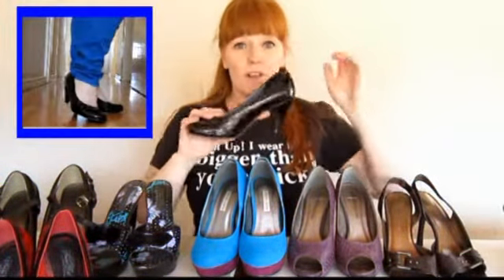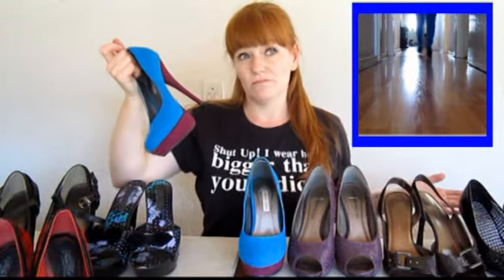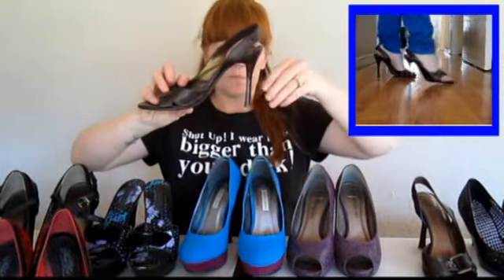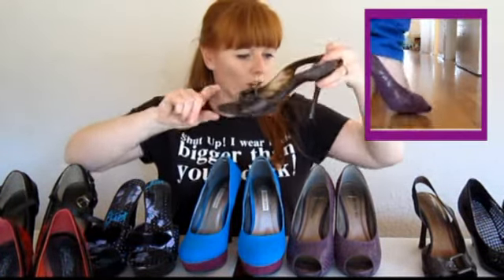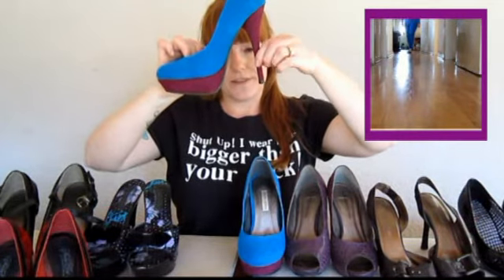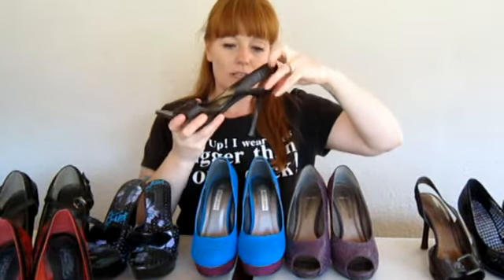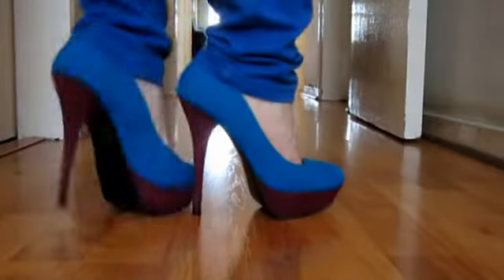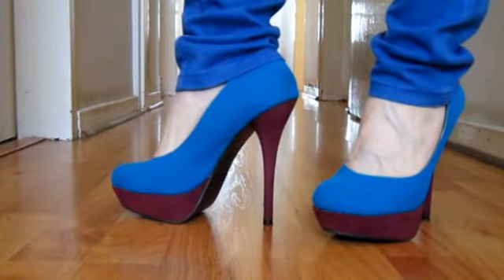Nothing But Shoes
Instagram Whore : AdaftScotsLass

A Daft Scots Lass Vlogs about her Shoes